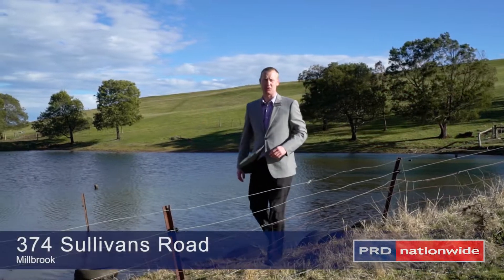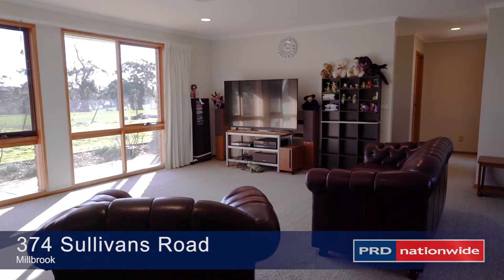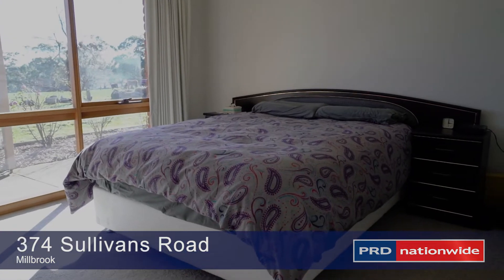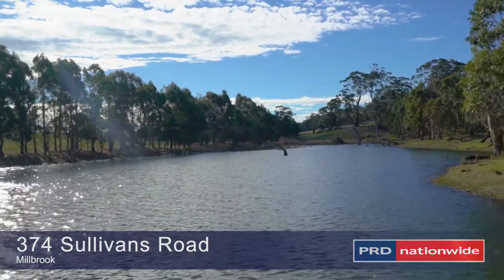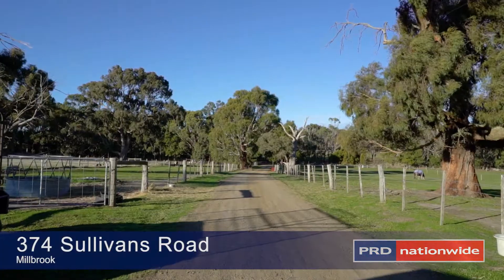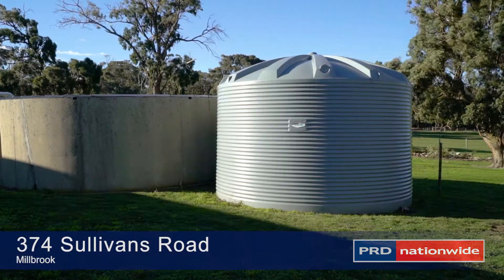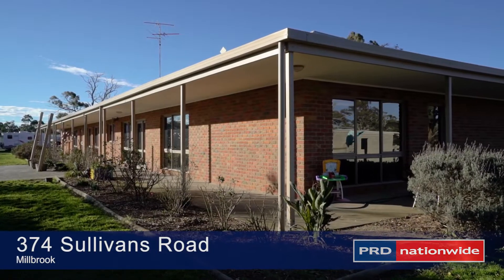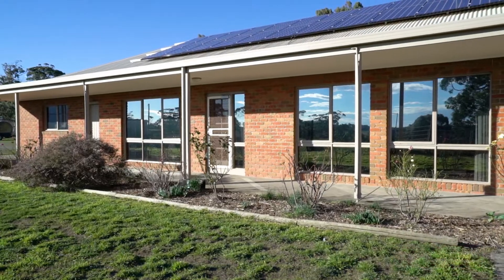374 Sullivans Road, Millbrook